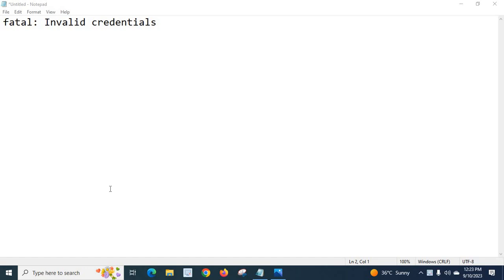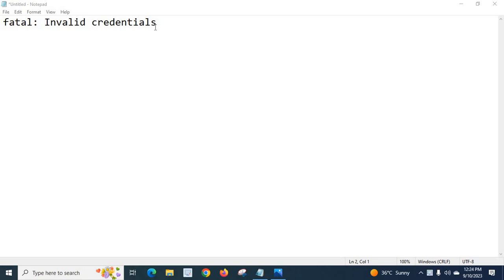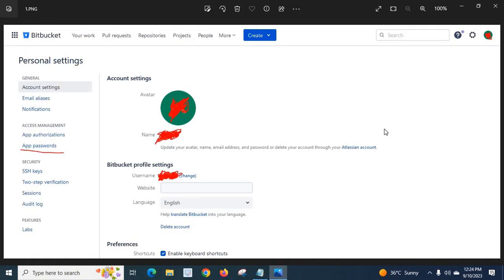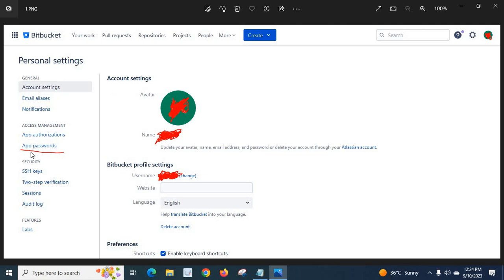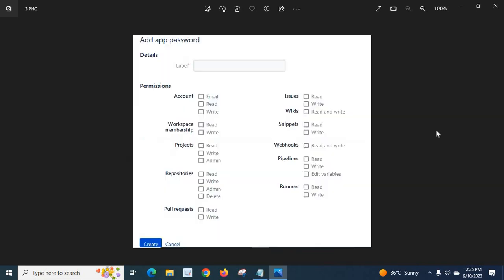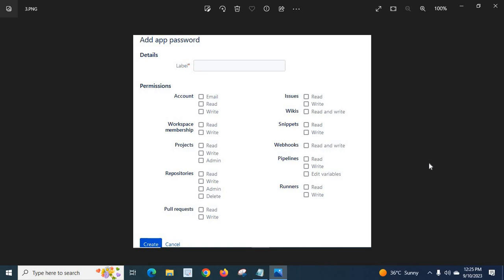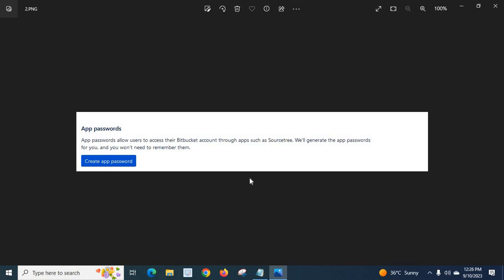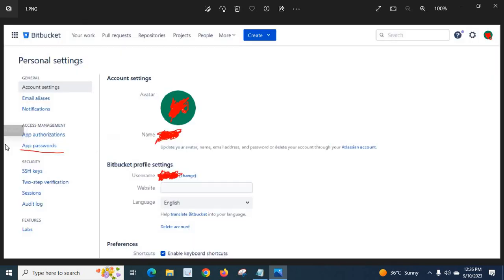fatal Invalid credentials error when pushing source code to Bitbucket from local machine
React Native
fatal Invalid credentials
Bitbucket